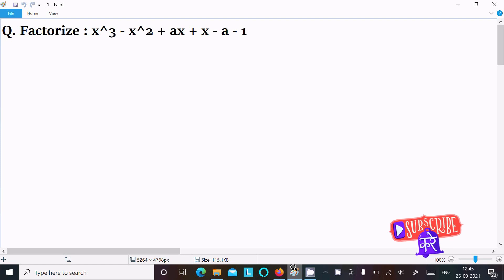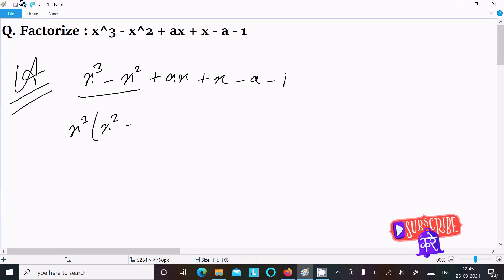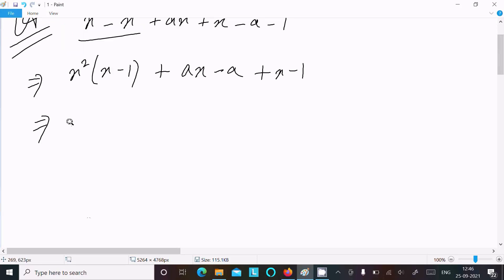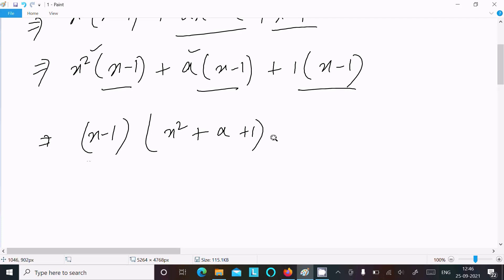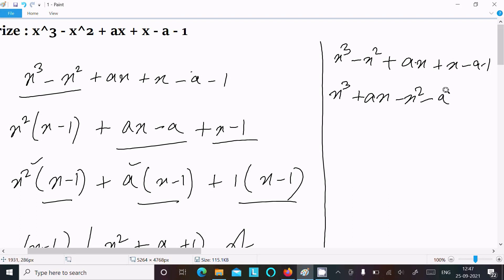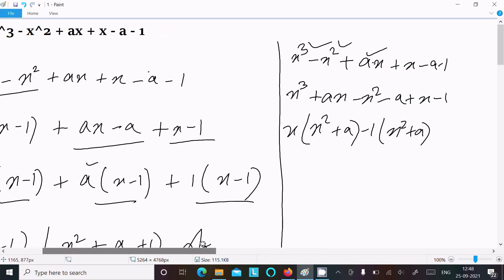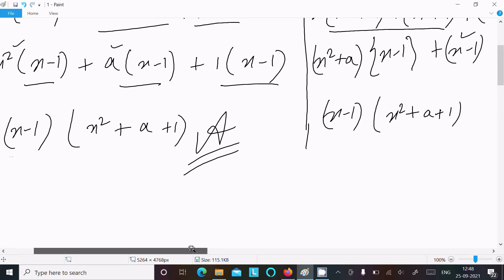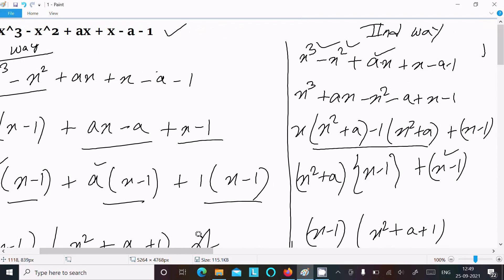Factorize x³ - x² + ax + x - a - 1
x³ - x² + ax + x - a - 1
x^3-x^2+ax+x-a-1
Factorize :x^3-x^2+ax+x-a-1
Factorise : x^3 - x^2 + ax + x - a - 1.
x^(3)-x^(2)+ax+x-a-1
factorize x^3 -x^2 +ax+x-a - 1
x³-x²+ax+x-a-1 factorise